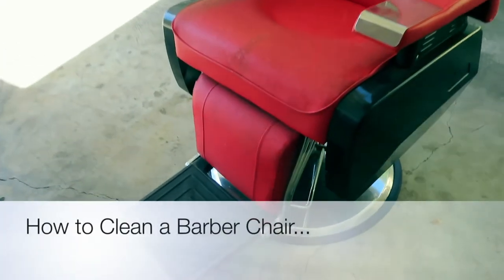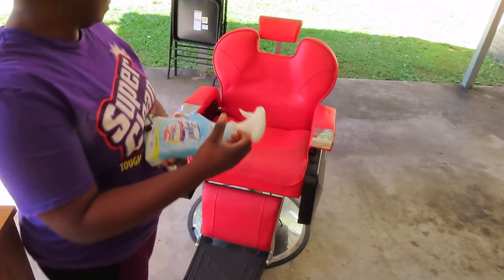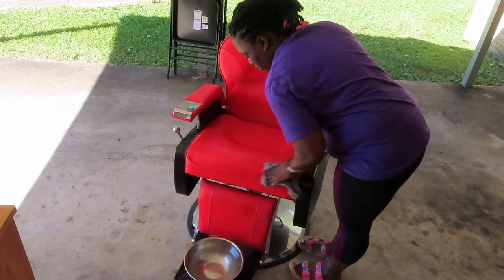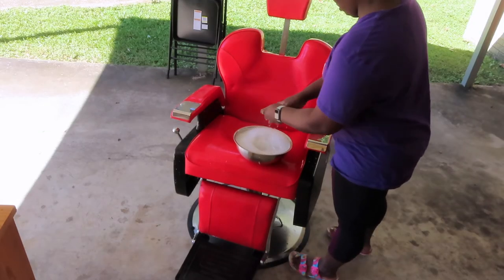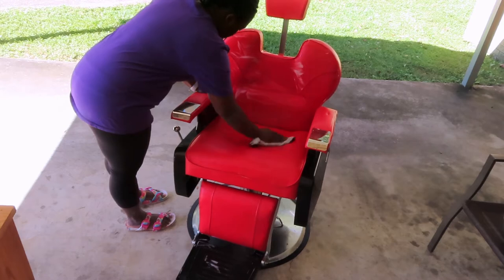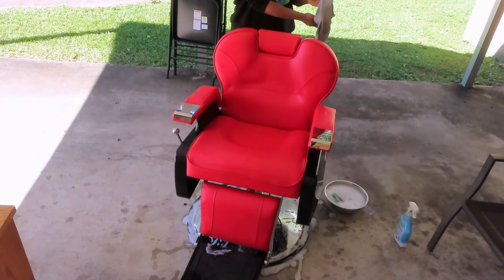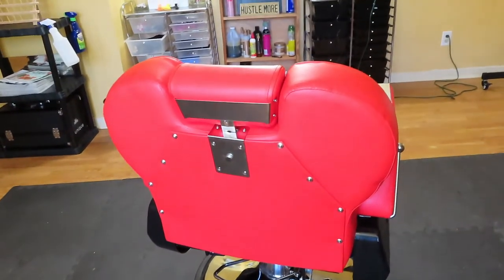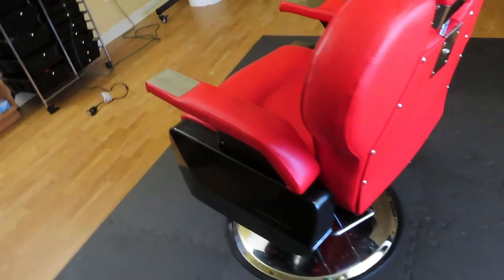How to Clean A Barber Chair| Clean With Me| Speed Clean With Me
Today i will show you How to Clean A Barber Chair| Clean With Me| Speed Clean With Me howto.
I hope this video motivates you enough to get up and do something around your house.

Products used: water
                           distilled vinegar
                            Ajax Dish Detergent
                           Bleach
                         lysol spray and Simple Green Cleaner

Products used to film: Iphone Xs Max
                                        MacBook Air
                                        Imovie
                                       Zingyou Microphone